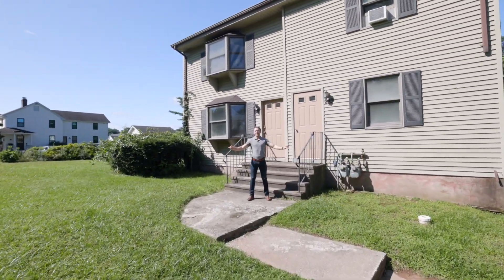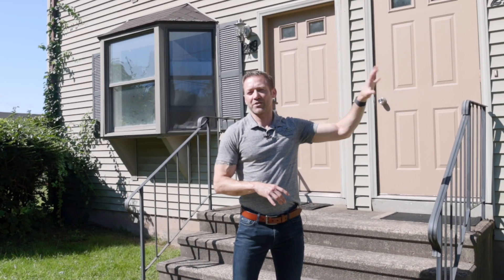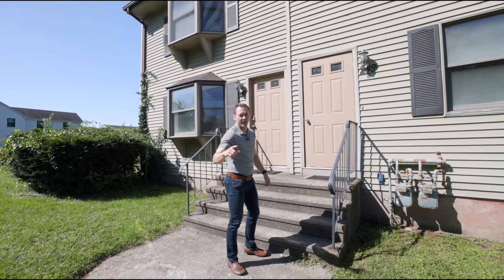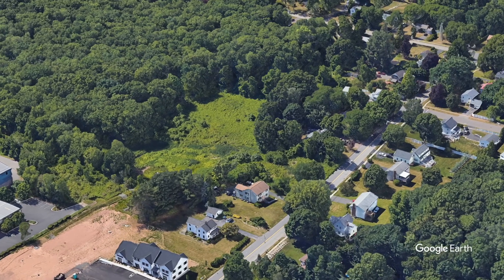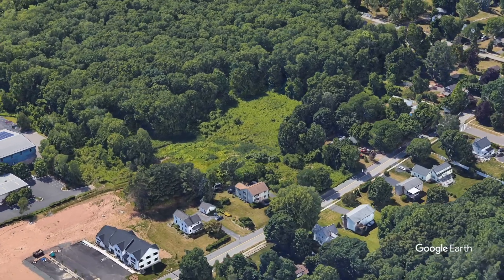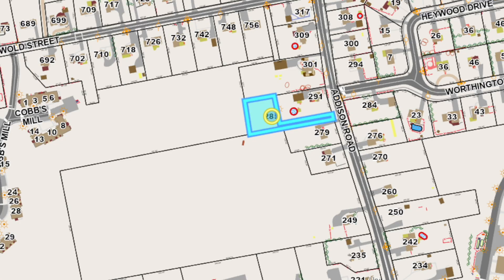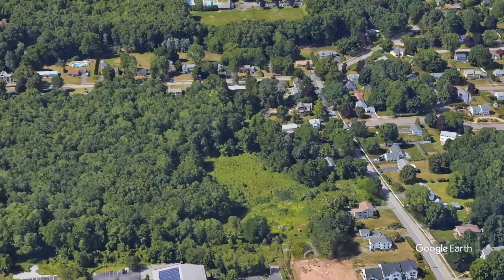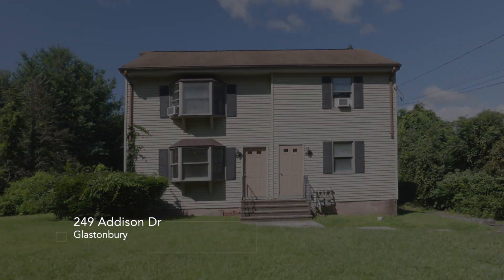249 Addison Road, Glastonbury, Connecticut